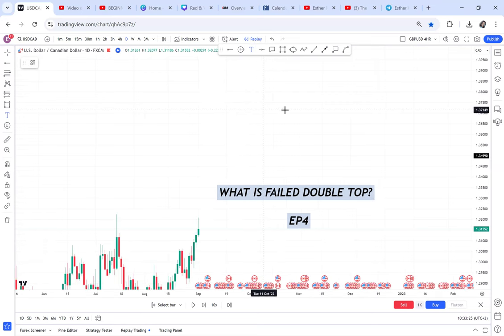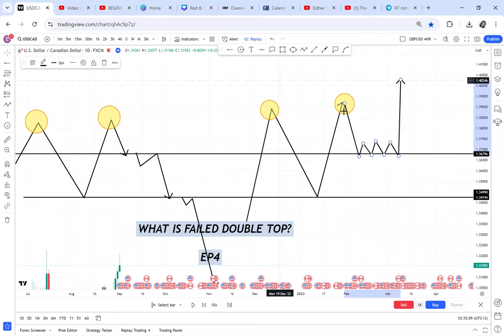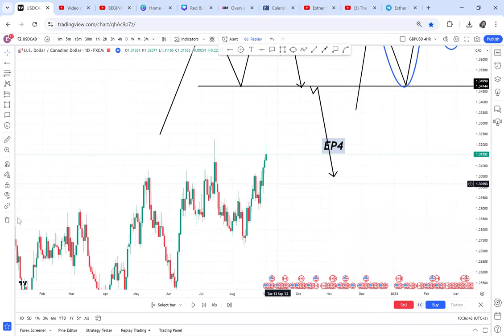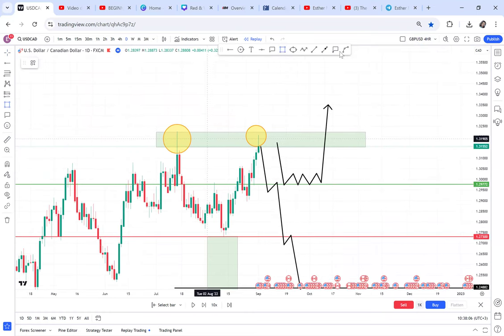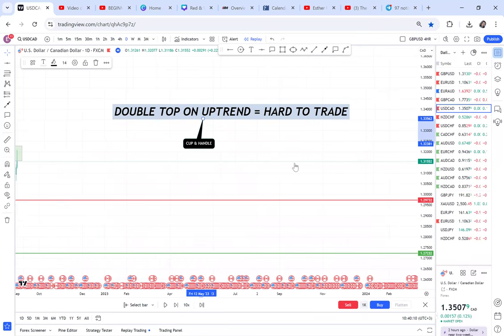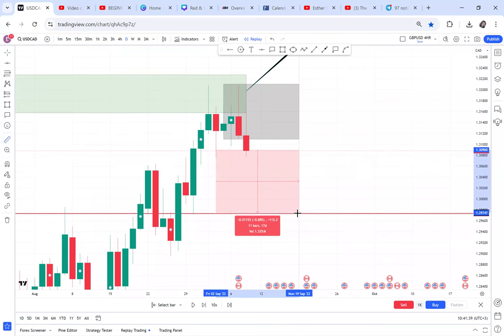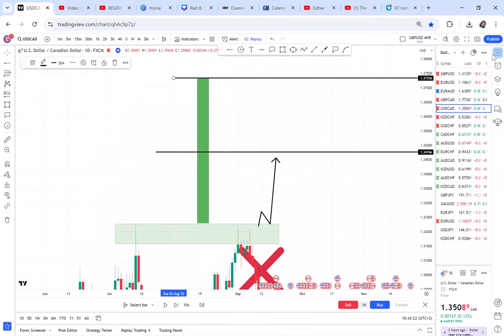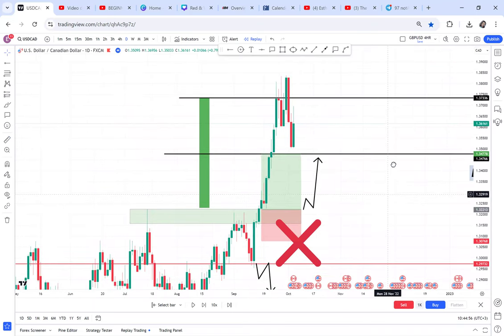HOW TO TRADE A FAILE DOUBLE TOP (EP4)